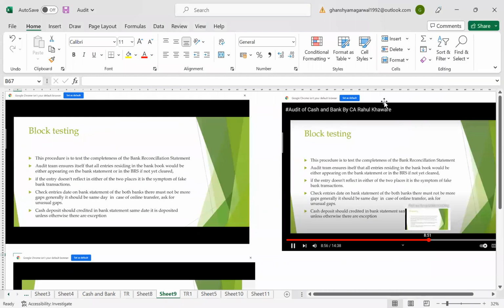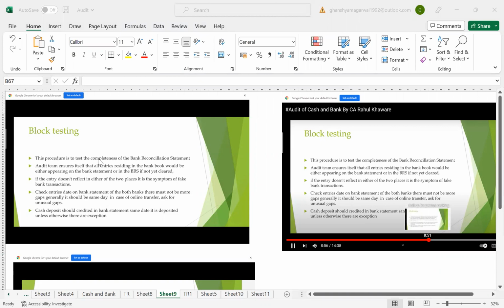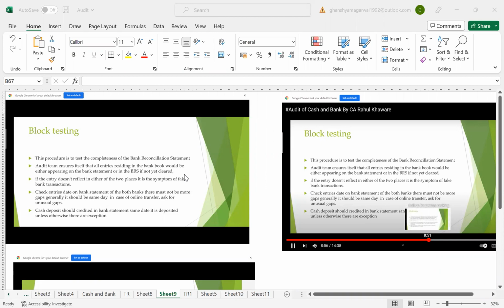CA fresher interview questions and answersI Big 4 interview IINDAS interview questions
CAFreshersNov22CampusInterview Preparation IBig4 interview DiscussedI Mock interview Revision

NOV 22 GS Prime CA Freshers Demo Batch Campus Interview Class

CA Fresher qualified & CA inter Nov 22  Interview Preparation,Campus& offcampus GS Prime Programme
GS Prime career opportunities after ca I job opportunities after caIca ke baad kya kare

1. Career Guidance unbiased with right direction and goal setting as if coming from your own brother and homework given for completion within due dates.
2. Practical training in audit tax finance financial due diligence, transaction  advisory , financial planning & analysis, investment banking domain, transfer pricing, domain etc
3. Resume preparation, linkedin, naukri profile optimisation, monster, and other job portal profile optimisation
4. Placement assistance as we have good contacts with HRs, and employees working in big4 , industry, CA firms, consultancy firms, investment banking firms.
5. Campus and offcampus , company specific interview preparation
6. Life time placement and membership assistance

Separate batch for CA, CMA, CS, MBA Finance & Marketing, Mcom , Bcom, ACCA Fresher , experienced, interns and aspirants.

Pls do check our testimonials videos

Big4 statutory audit webinar demo session

ACCA cleared Risk advisory Grant Thorton & CA Fresher cleared Reliance Retail FP&A interview from Infosys SAP Profile after joining GS Prime

CA Fresher clearing Big4 interview ,Mcom Clearing PWC  SDC and TCS interview and getting 5 x jump in salary within 40 days of joining GS Prime
Free Services :-
📌 In case you are CA, CS, CMA, MBA intern, semi qualified ,fresher , experienced looking for a job in different profiles & opportunity in Big 4s or top 10 CA firms or industry or career counselling or study planning for CA finals & ipcc send us resume at and we will definitely try to help you to best of our ability.

Where we create free interview questions in different work profiles recently asked in big4s & industry , finance, stock market, study tips & strategies for CA ipcc & finals , benefitting job seekers & students.

Job seekers updates , interview questions pdf in diff commerce profile, internship updates, career doubts

spread the reach to other friends as well

We create 1 min reels videos in interview questions answers, stock market knowledge & updates.
We write in fb & twitter :- Motivational , career, life, business quotes.

We have intiative , vision & mission to help people in multiple ways
in solving problems of unemployment, career doubts, guiding youth by giving right lessons to them from our personal experience, financial literacy.